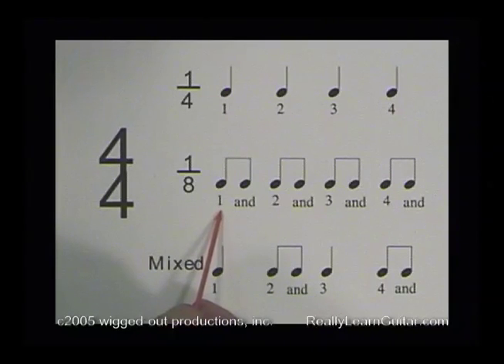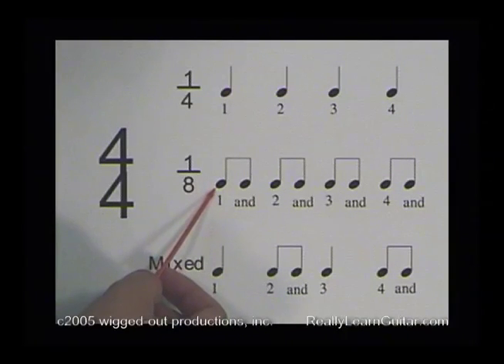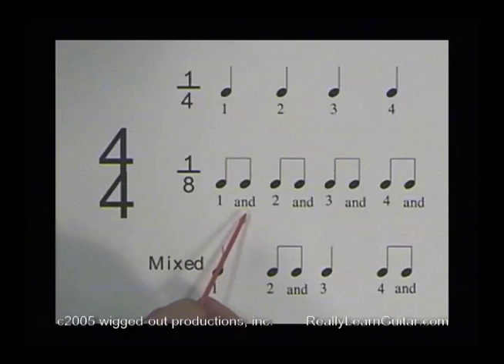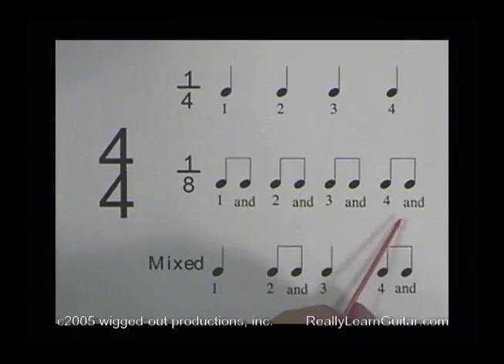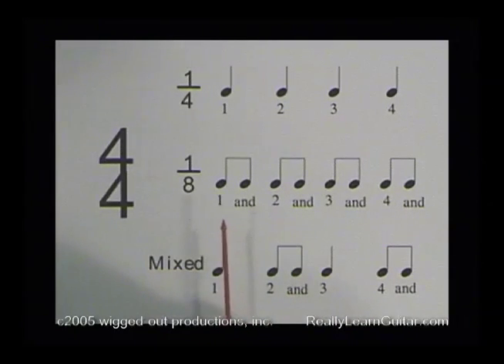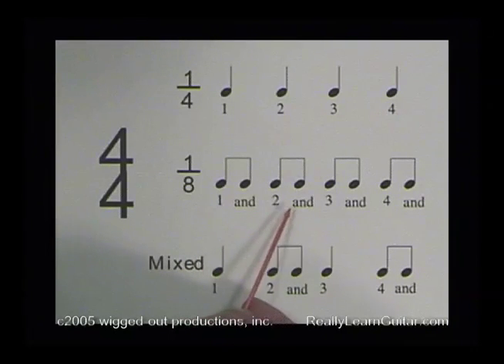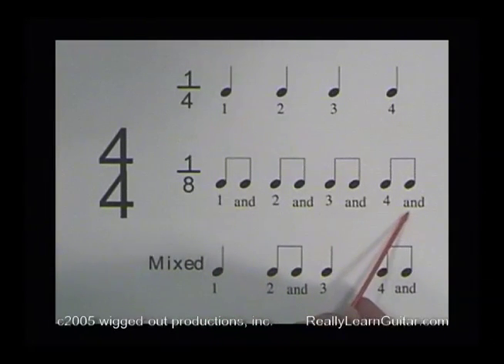18. Level 2 - Rhythm: Rhythm Intro & 1/8th Note Chart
Learn about rhythm and playing in time with this free guitar lesson video